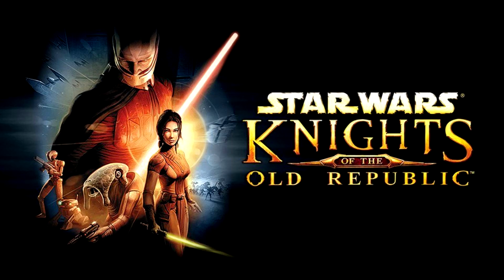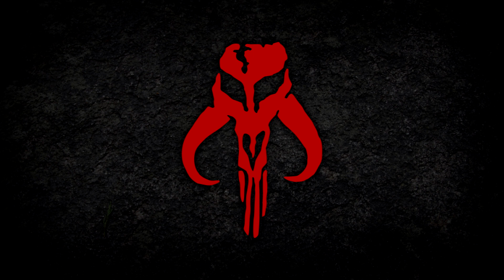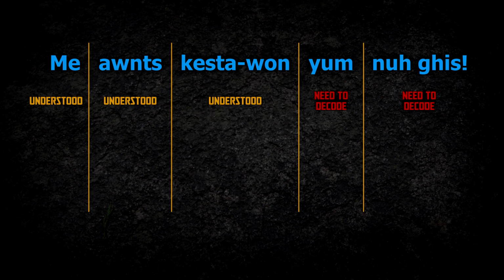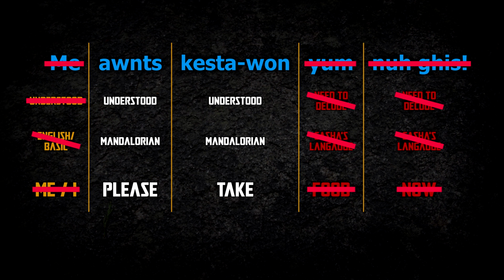Lost Mandalorian Languages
Join us as we take a look at the other attempts at a Mandalorian language besides Karen Traviss' work.